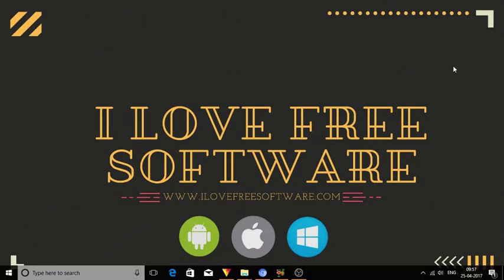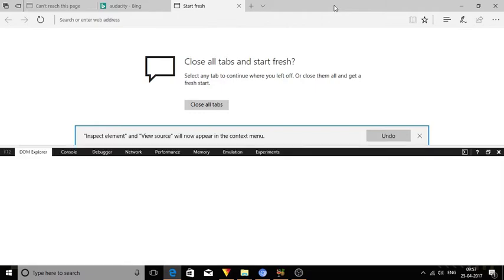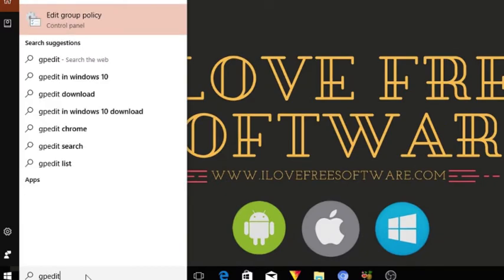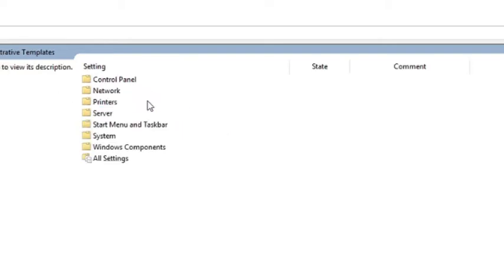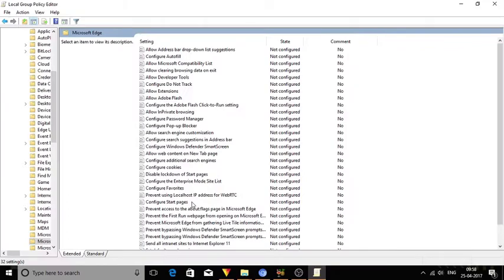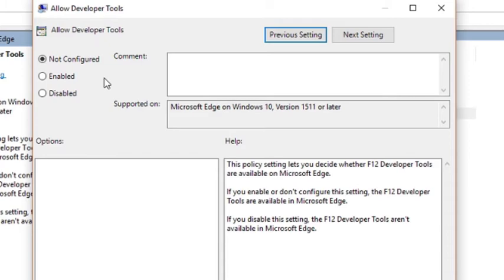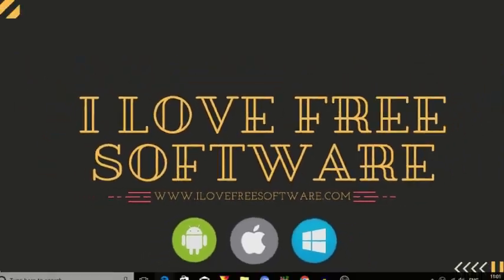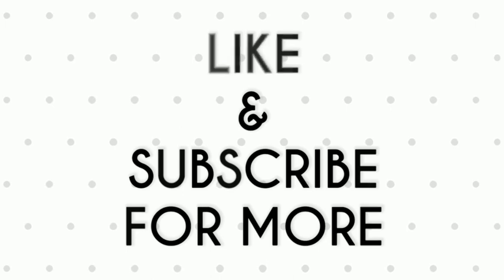How to disable developer tools in Microsoft Edge browser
If you disable developer tools in MS Edge, Pressing F12 on Microsoft Edge browser won’t open Developer tools.

Type "gpedit" in the Search bar and press enter, Local Group policy editor will open. Now double click on "Computer Configuration" and then on the  Administrative Templates Option. Here you will see the option "Windows Components" Double click on it to Expand. Under this folder, you will see the Option "Microsoft Edge", Simply double click to expand it. Now look for the option "Allow Developer Tools" and double click on it to Open.

A new “Allow Developer Tools” window will open, where you will see 3 options: Disabled, Enabled, and Not Configured. You will also see that by default "Not Configured" Option is selected. We need to select the Option "Disabled" and Click on OK to apply the changes.

Now if you Go to Microsoft Edge Browser and try to find the Developer tool Option, you won't see there.